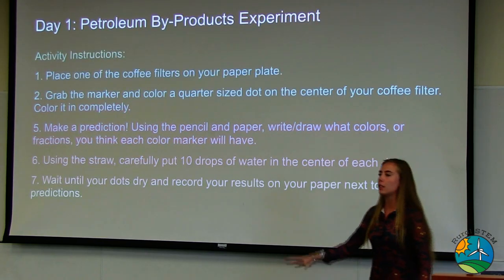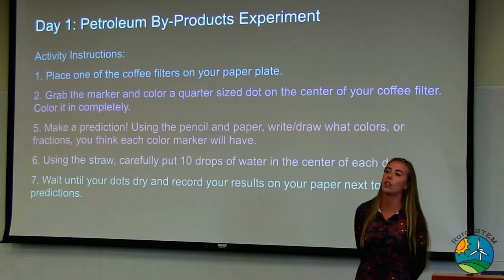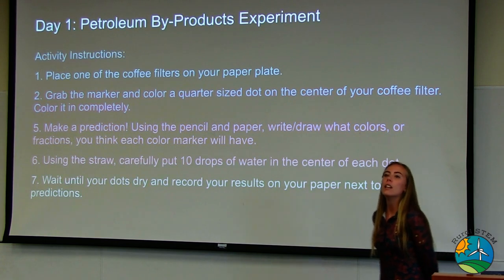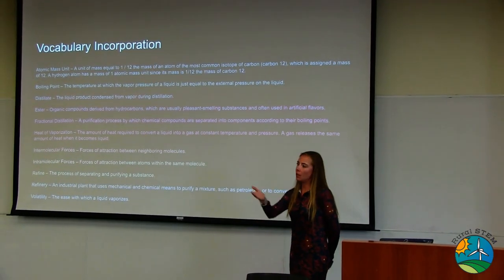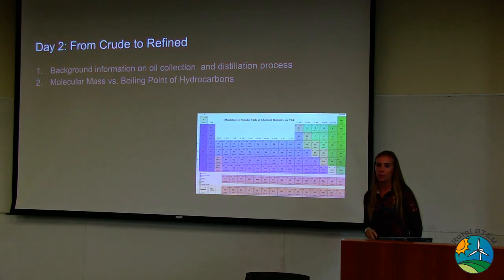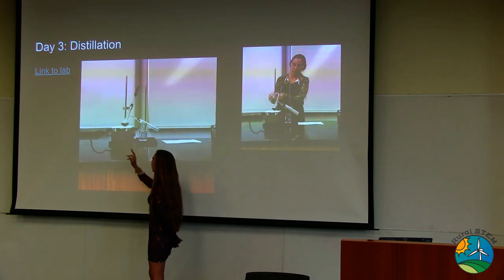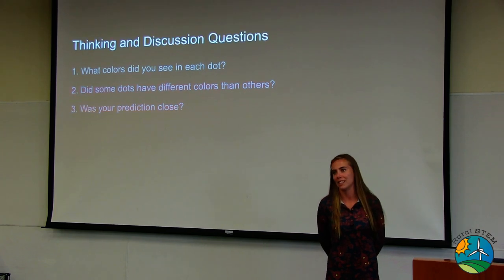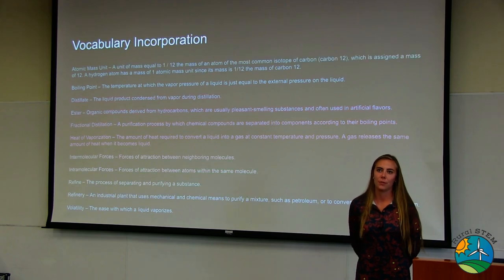2024 RET Curriculum - Distillation (Oil Refinement)